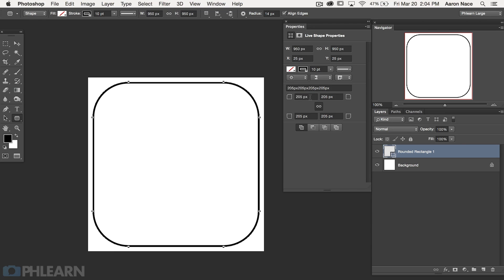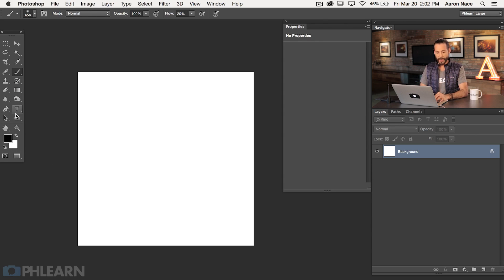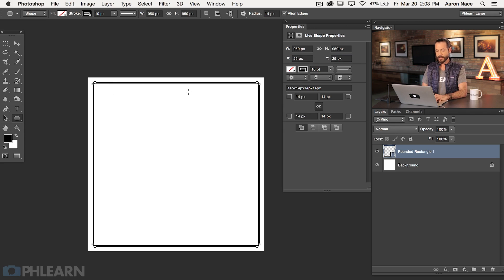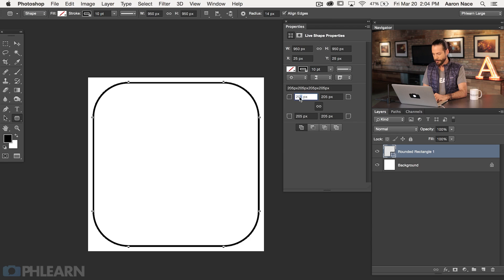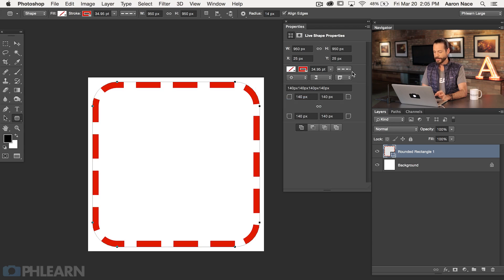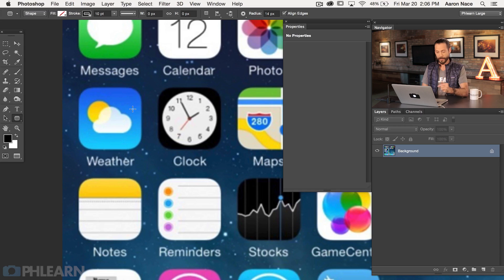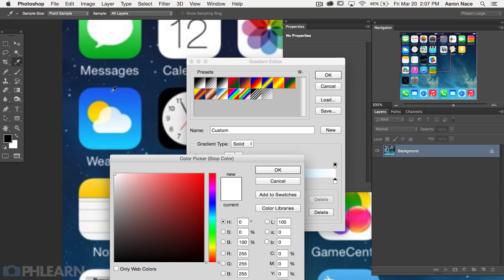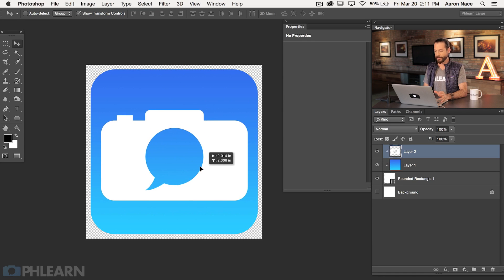How to Create an iOS 8 Icon in Photoshop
The Rounded Rectangle Tool

How often do you use the rounded rectangle tool?  Almost never right?  In today's episode, the rounded rectangle tool comes in handy as we create our icon.  The rounded rectangle tool helps us create are shape and there are enough options available for us to be really specific.

Sampling Colors

Next we sample colors from the actual iOS 8 app and use a gradient to color our rounded rectangle.

Logo and Finishing Touches

Next we place our logo right in the center of our shape using some alignment tools.  And to finish it all off we add a drop shadow, turn the background transparent, and save it out as a png file.

For more advanced Photoshop Tutorials be sure to check out our Phlearn PRO Tutorials. We offer the best Photoshop tutorials available online starting at just $14.99.